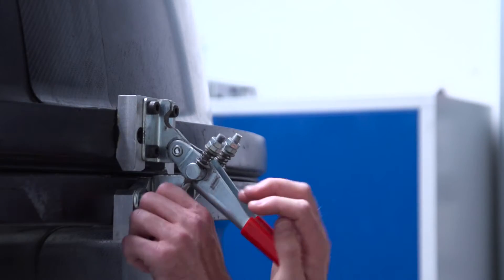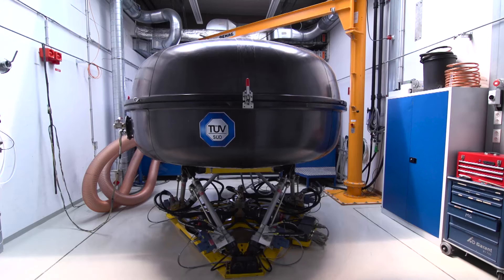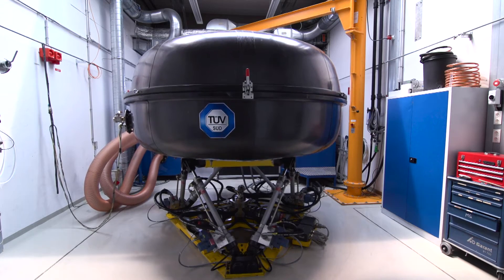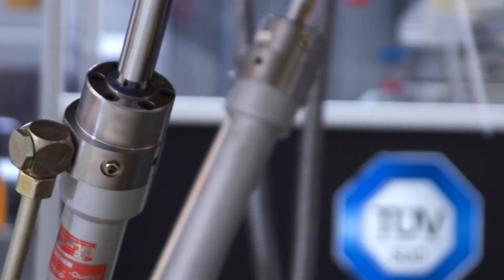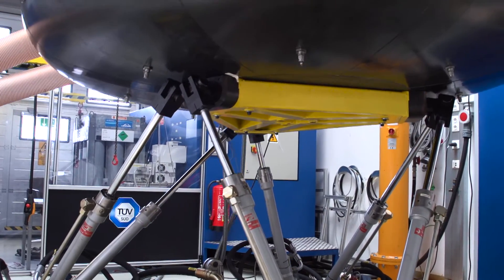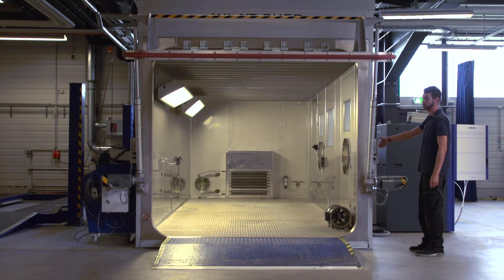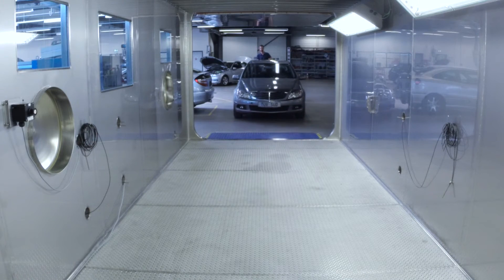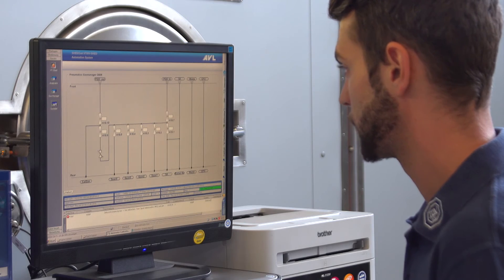Testing for automotive excellence | TÜV SÜD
Every detail is important when designing and manufacturing an automotive product. TÜV SÜD provides end to end testing solutions from small components like electronics to full vehicles. In this video, Christine Stolz talks about how automotive testing is conducted to ensure the highest level of safety and quality.